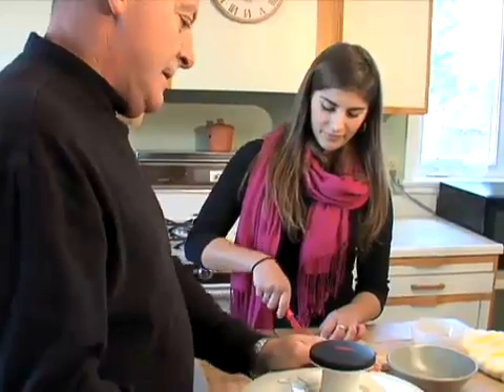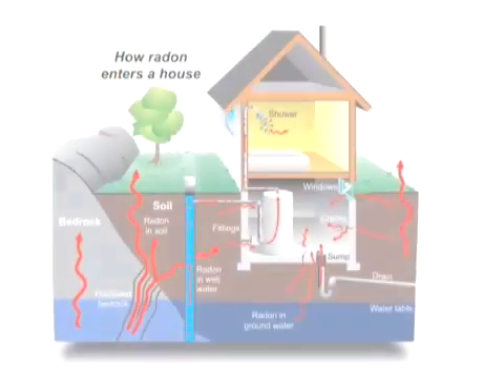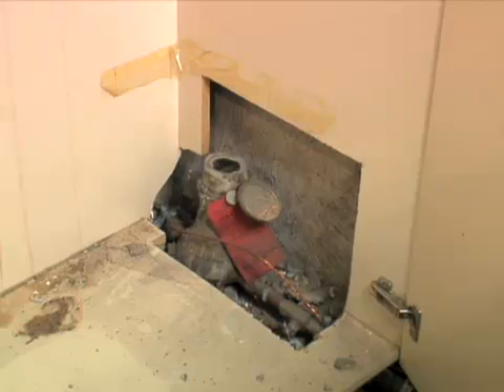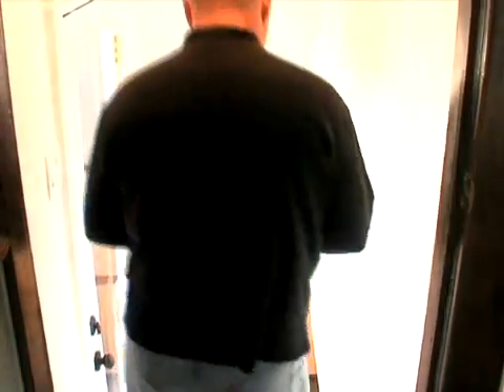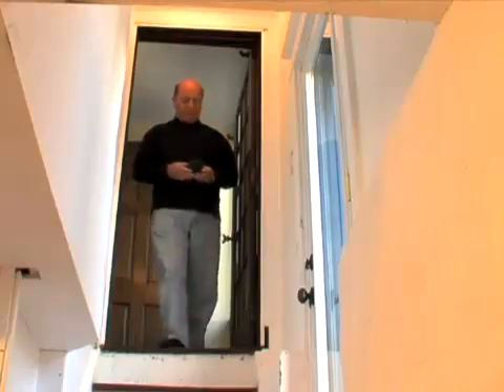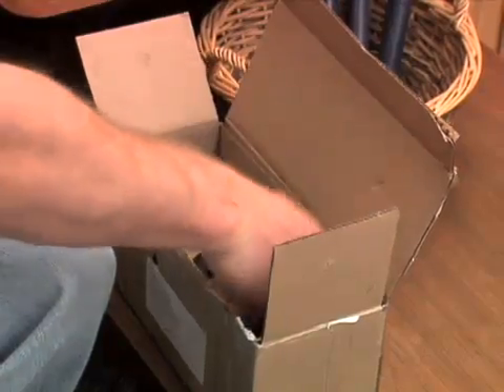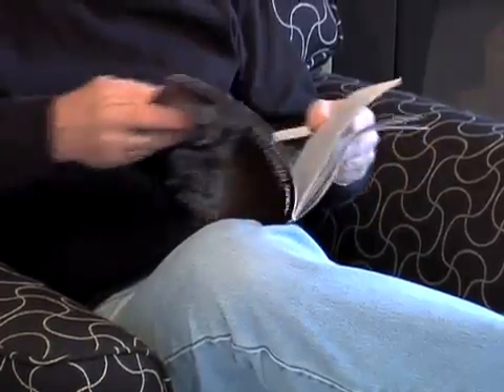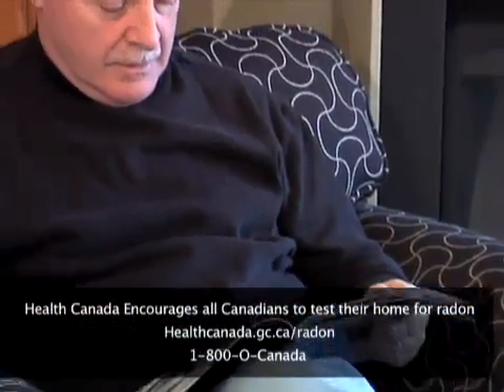Testing your home for radon gas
Radon is a tasteless, odourless, and colourless gas and the only way to know if your home has high levels is to test for it. Testing for radon should be done over several months and winter is the perfect time because windows and doors will be closed, and ventilation limited.